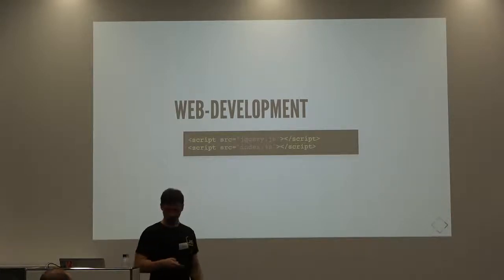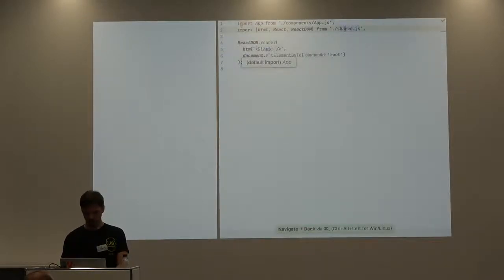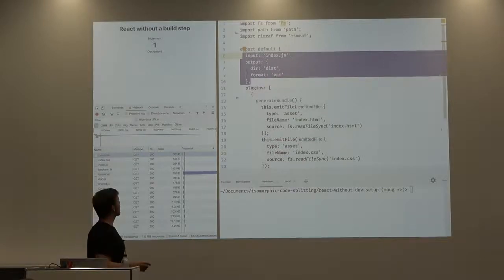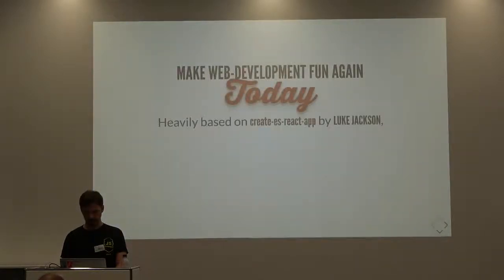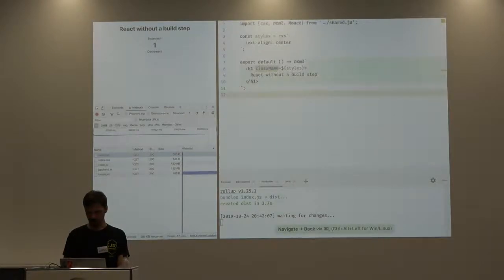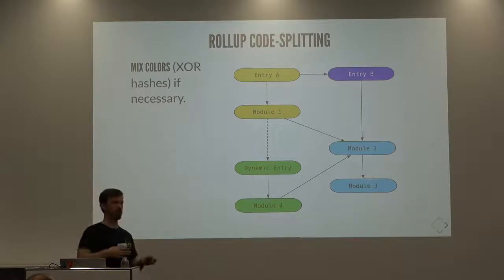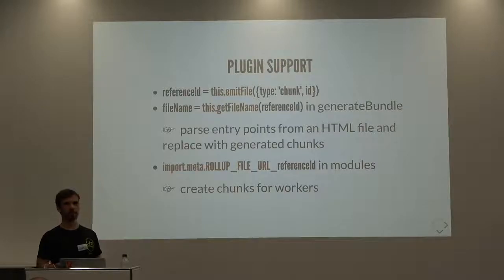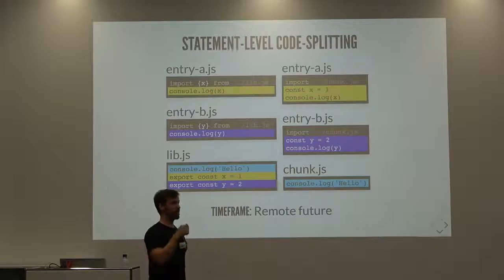MNUG 2019.10.24 The Future Should Be Isomorphic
Speaker: Lukas Taegert-Atkinson

MNUG is a user group of server-side JavaScript in Munich, Germany